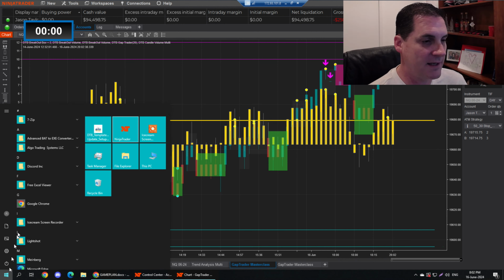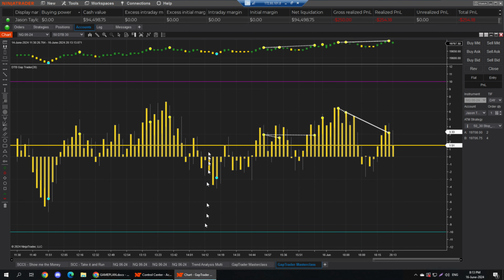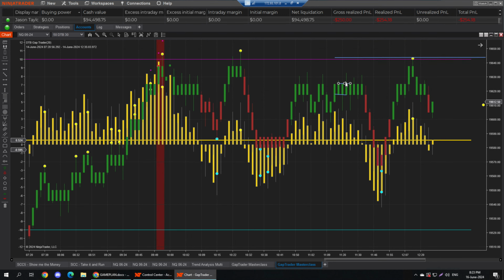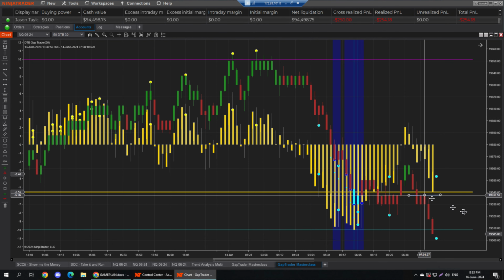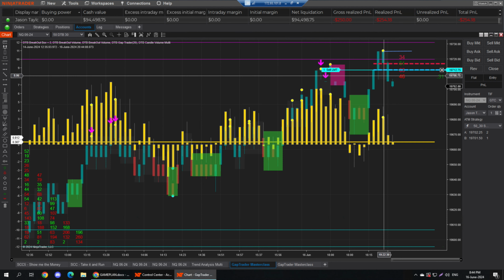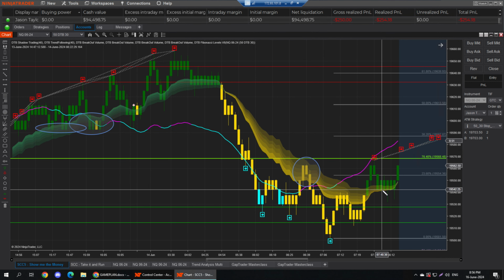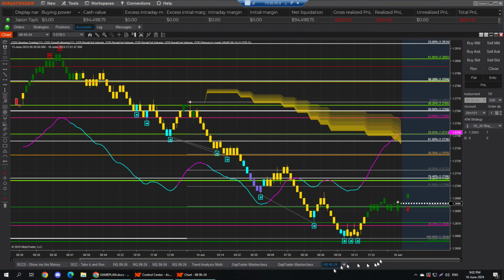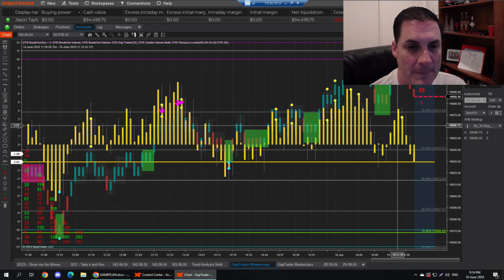NinjaTrader 8 Tools - Updates & DTB Traders Group Call 16 June 2024